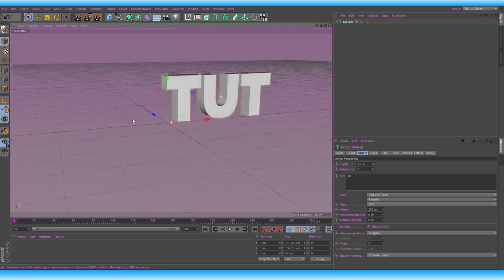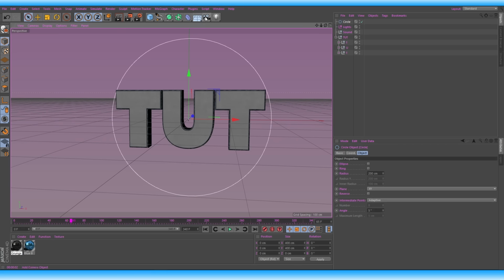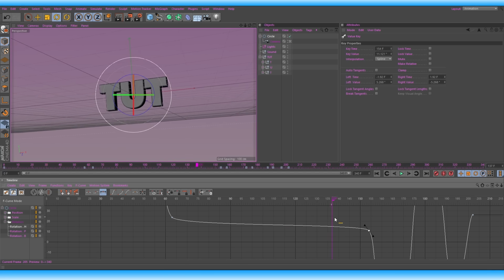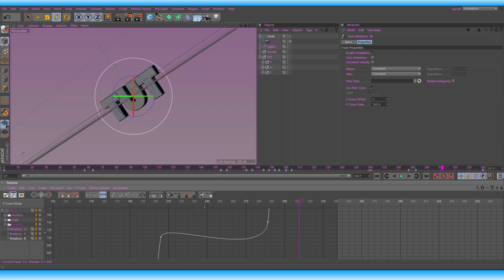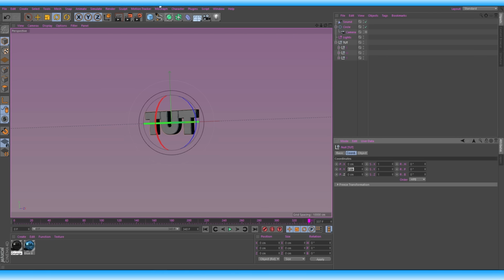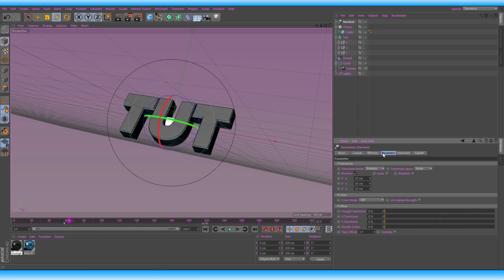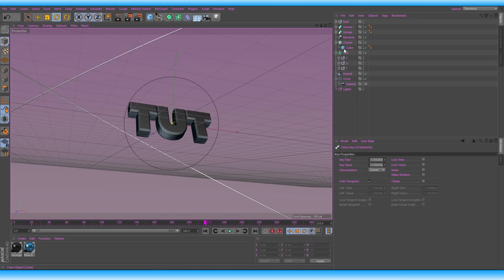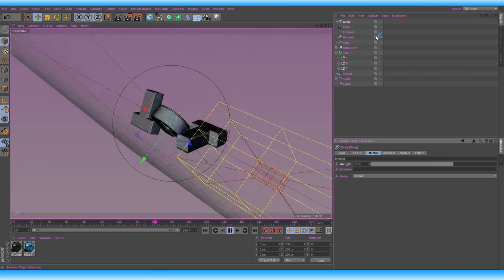➥Intro Tutorial (C4D) • Sync, Basics, Camera Etc. C4D Download in Desc + Free Lightroom & Mats!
♫ Not Availible
Lights ∞ Ruby V5
Mats ∞ Ruby V5

Intros are NOT Free!